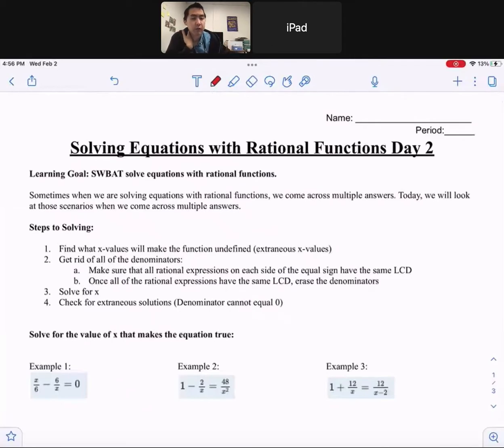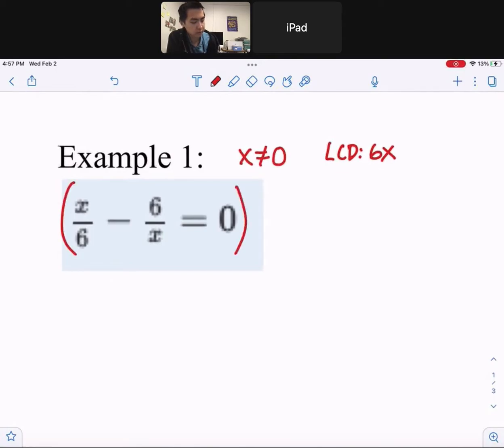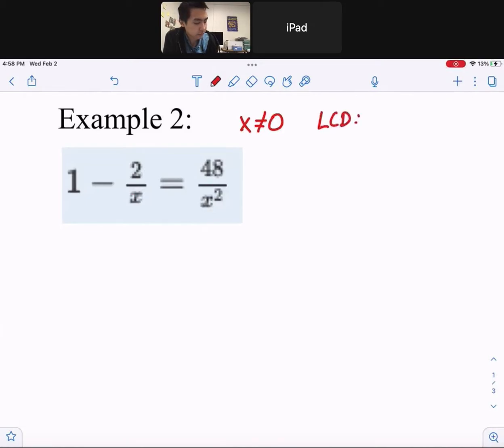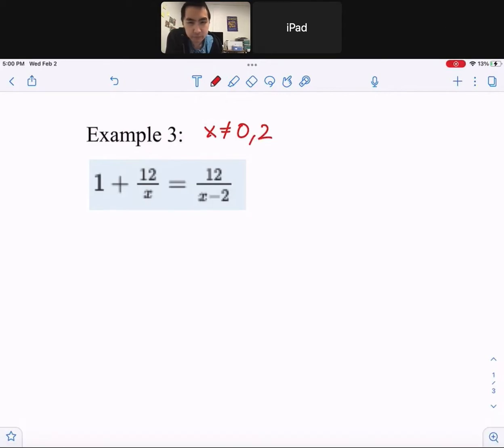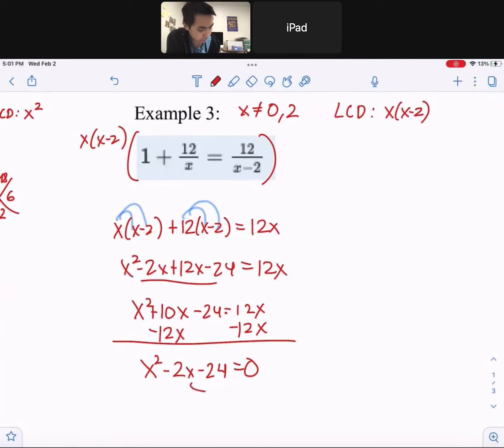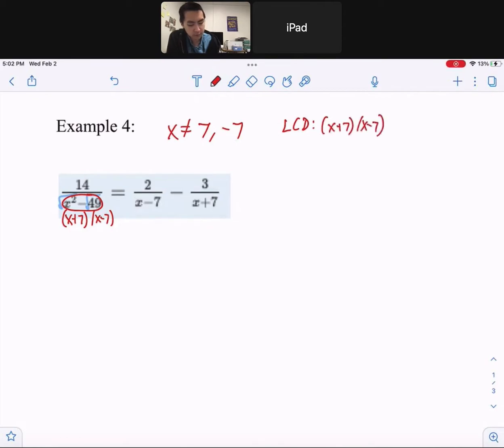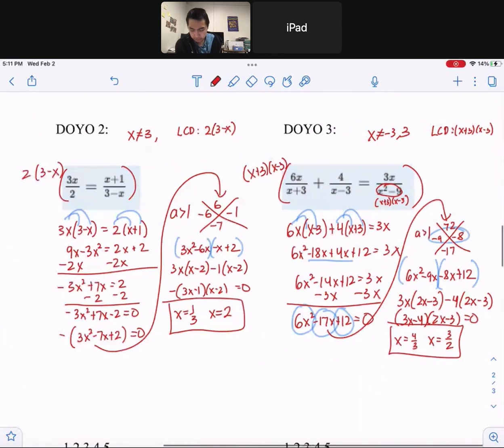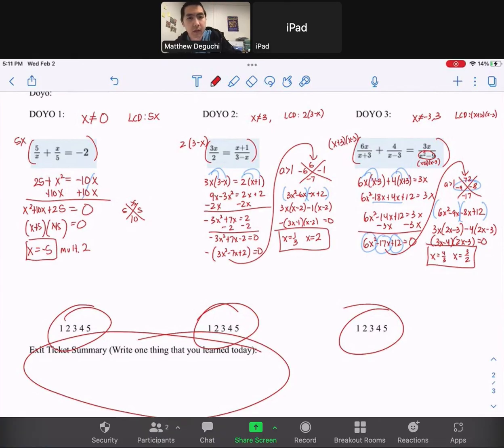21-22 Math 3 Solving Rational Equations Part 2 Lecture Notes